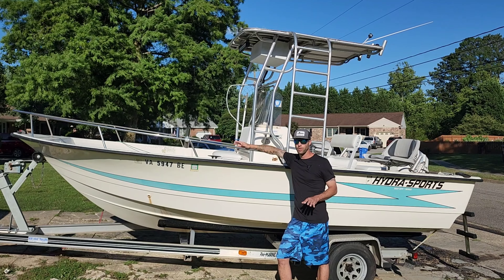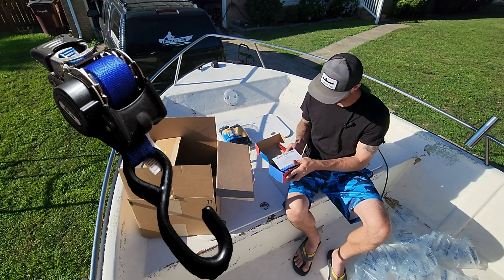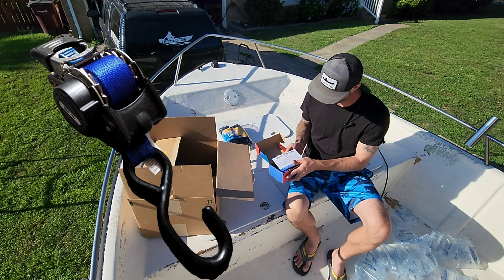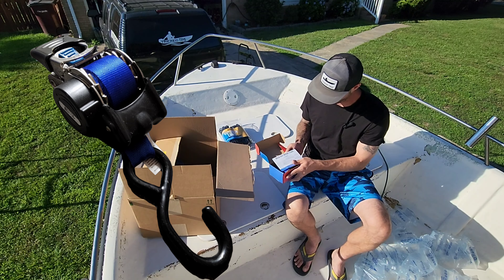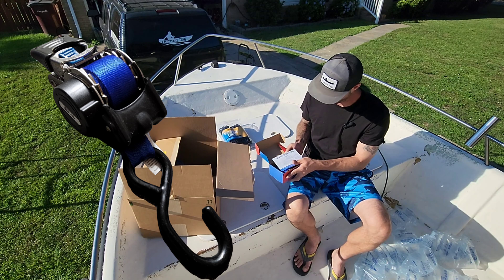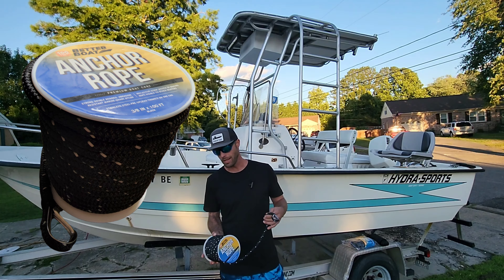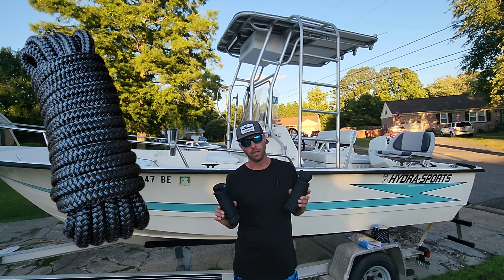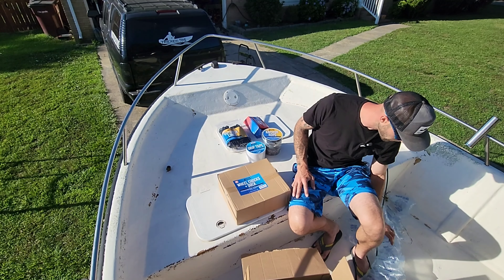Better Boat "product review"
Im pretty excited to partener up with The Better Boat company. So far the products I've seen seem to be high quality! Im going to try some other products, and do a follow up on these shortly! I really appreciate it!

2 Wheel Chocks and Dock

Boat Ratchet Straps

Dock Lines

Anchor Rope

Anti Slip Grip Tape